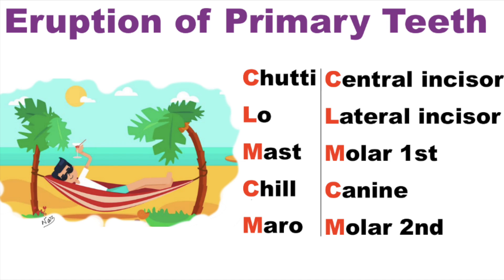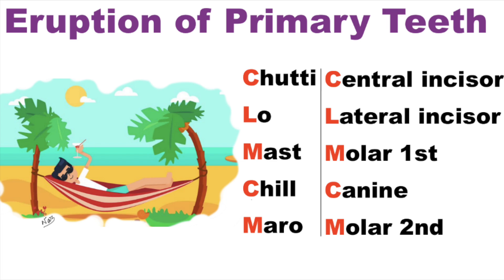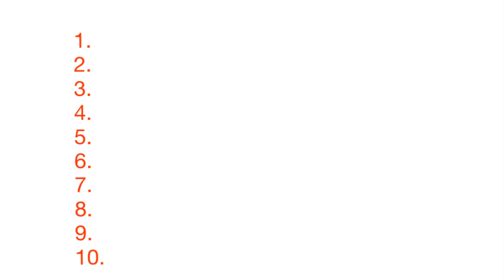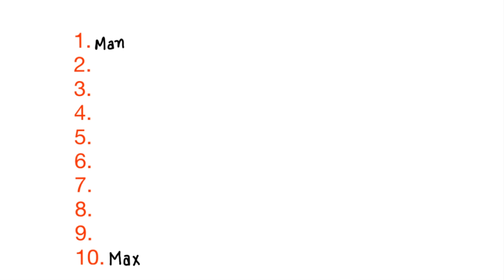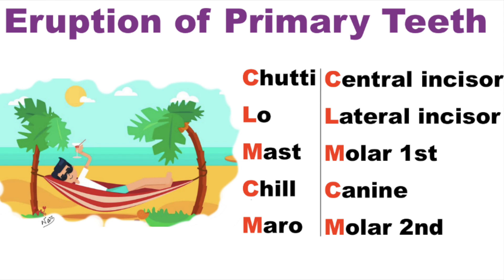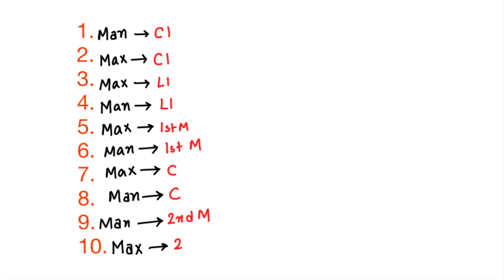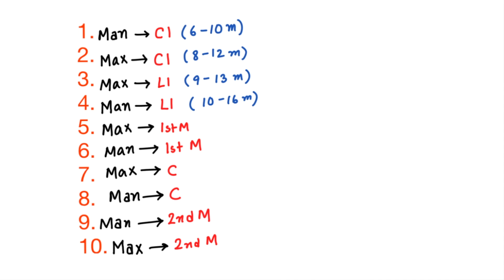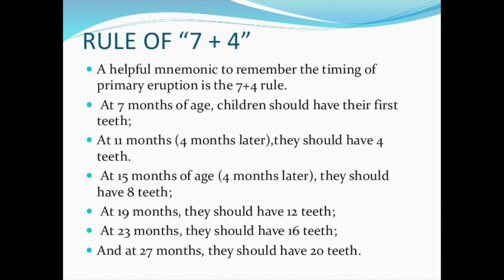Eruption of Primary teeth - Made easy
Eruption of Primary teeth - Made easy/eruption of teeth/eruption of teeth sequence/teeth eruption mnemonic

1. mandibular central incisor- 6-10 months
2.maxillary central incisor - 8-12 months
3. maxillary lateral incisor - 9-13 months
4. mandibular lateral incisor - 10- 16 months
5. maxillary 1st molar - 13- 19 months
6. maxillary 1st molar - 14- 18 months
7. maxillary canine - 16- 22 months
8. mandibular canine - 17- 23 months
9. mandibular 2nd molar - 23- 31 months
10. maxillary 2nd molar - 25- 33 months